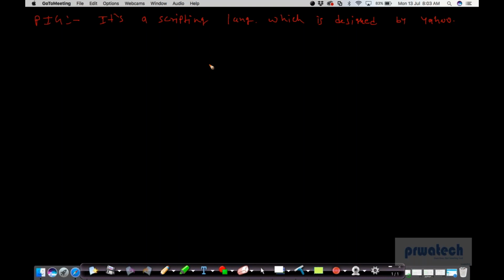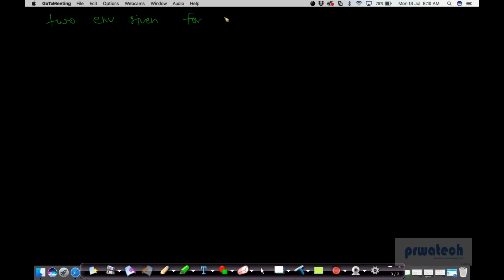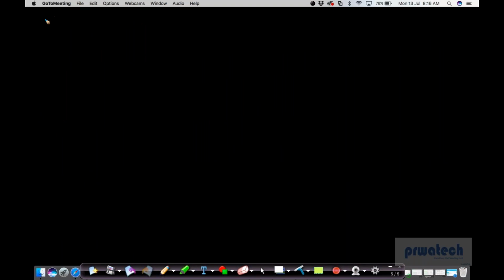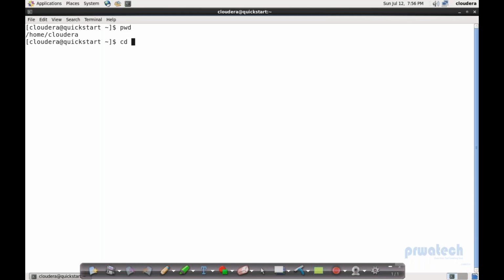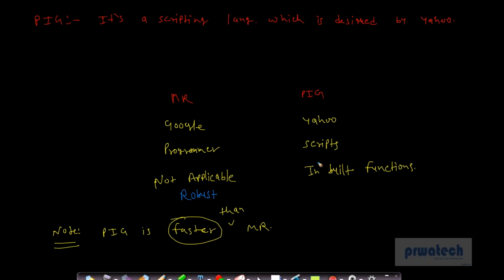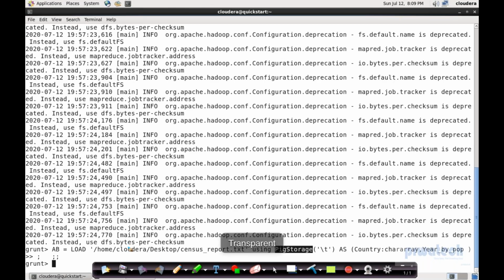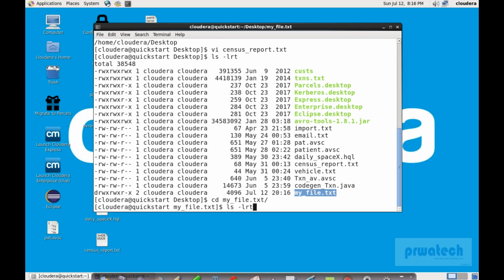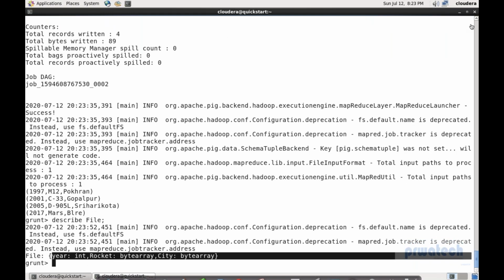Hadoop-Training-Online Session Day 59